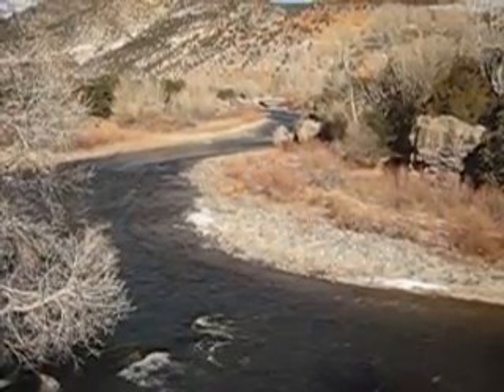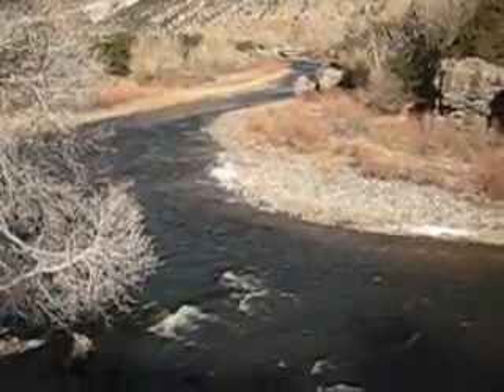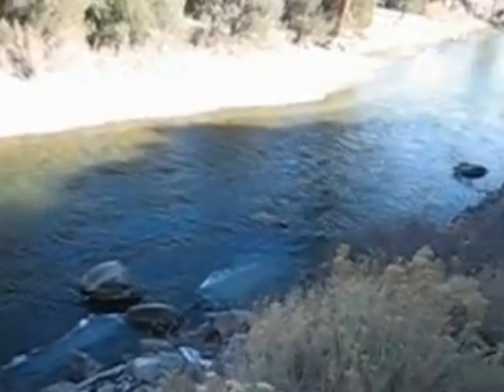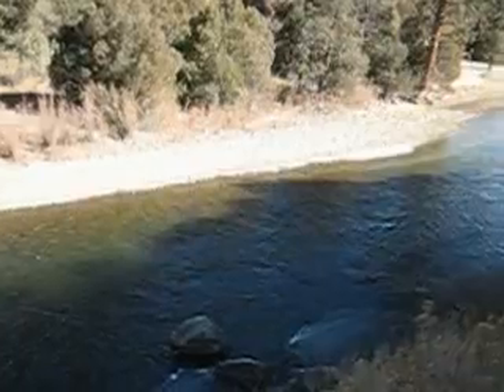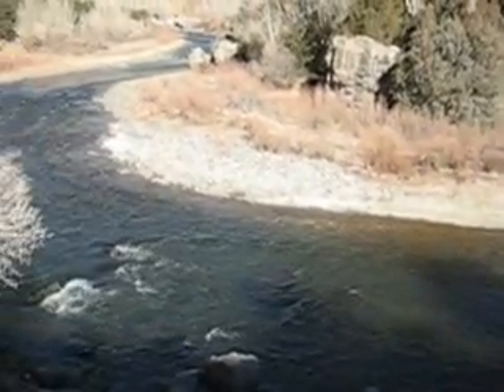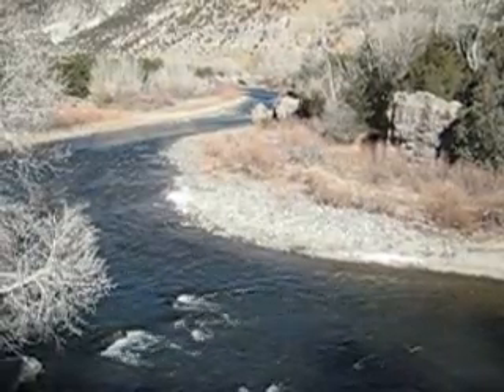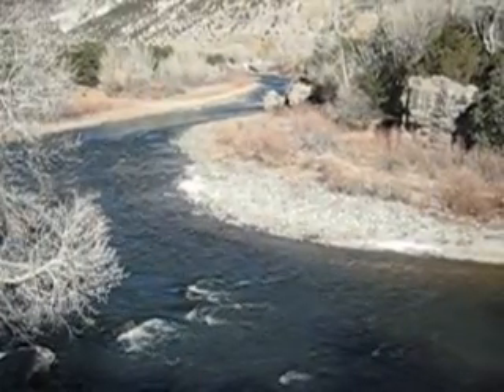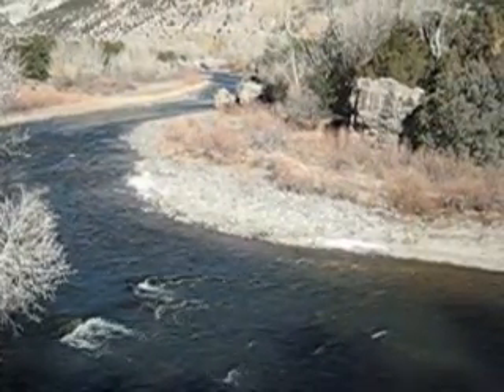Arkansas River Fishing Report with ArkAnglers